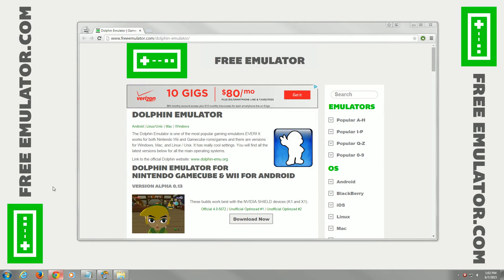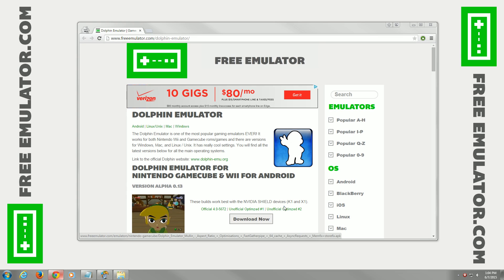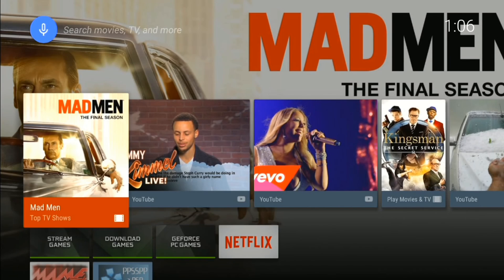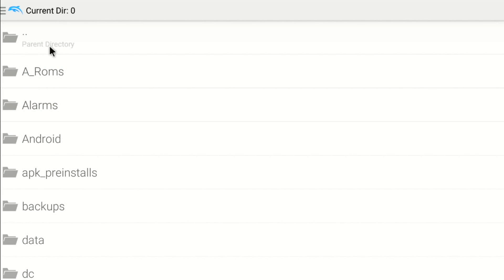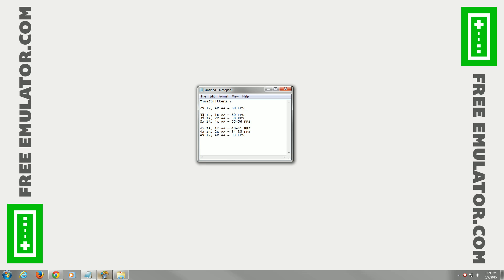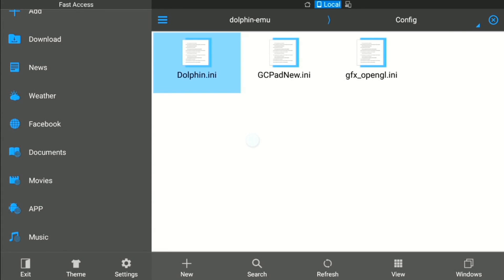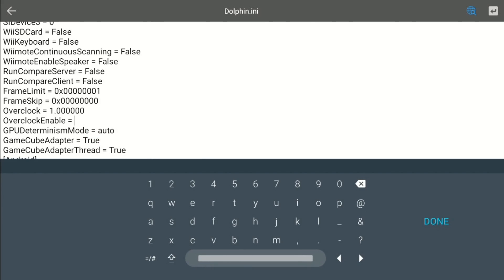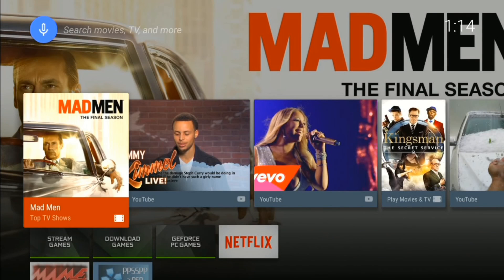NVIDIA SHIELD Android TV | Dolphin Emulator Settings and Overclock Configuration Tutorial | GameCube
Nintendo GameCube emulator! People asked for "how to guide" video on the settings I use along with how to adjust the overlock feature in the Dolphin.ini file and exactly what Dolphin builds I'm using, so here you go!